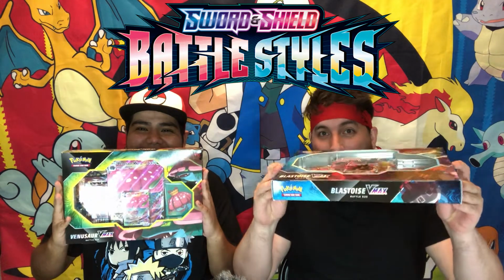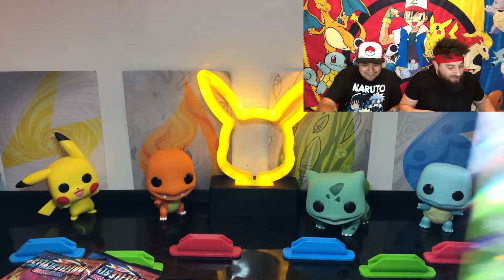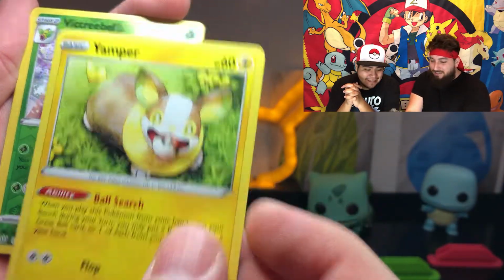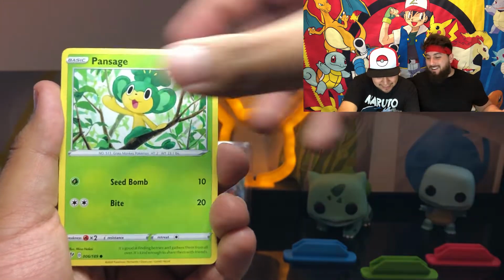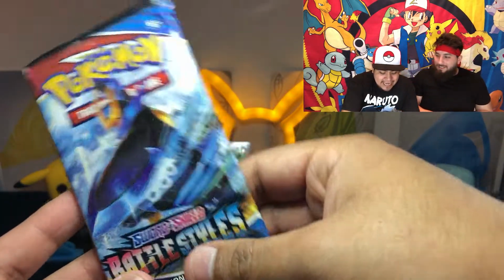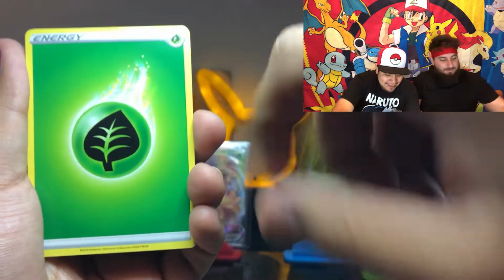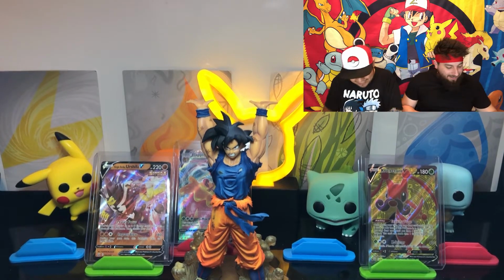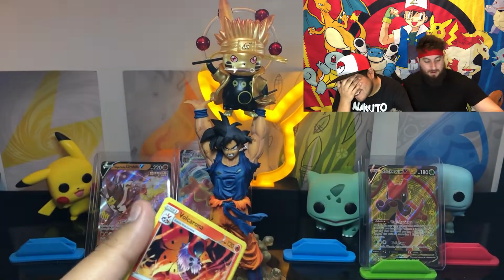We stood in line at TARGET for a HOUR to get POKEMON CARDS! Venusaur Vmax Box VS Blastoise Vmax Box!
There is a new rule at target to get any trading cards! Every Friday at 8 AM they put them out for a first come first serve purchase. So we stood in line for ONE HOUR to have the best chance at picking up some pokemon cards! It was totally worth it!

Feel free to send us Fan Mail for a shout out!